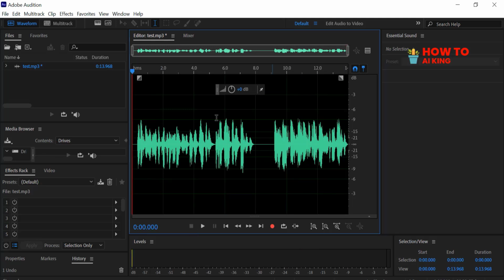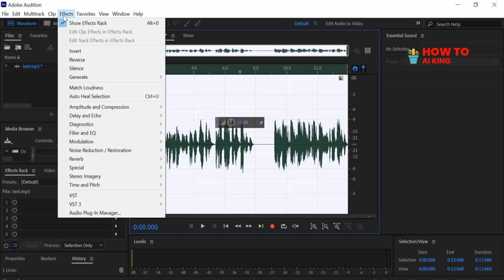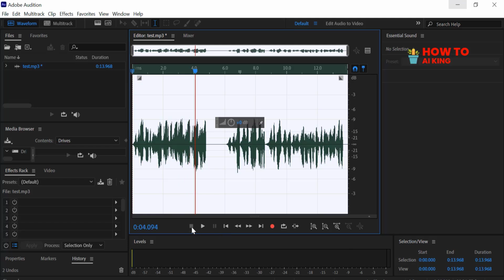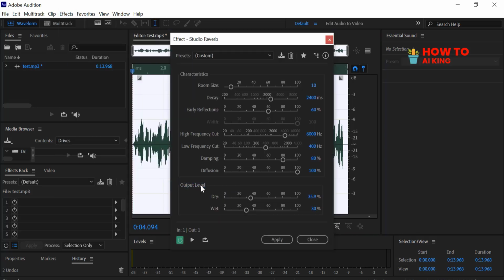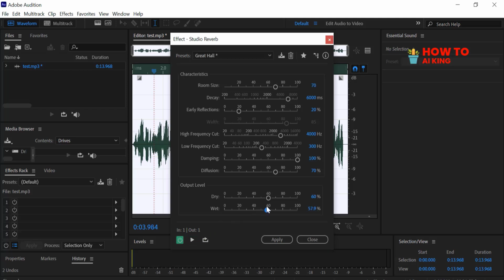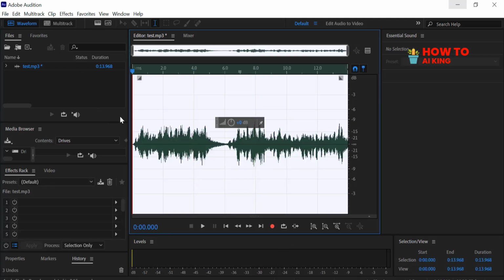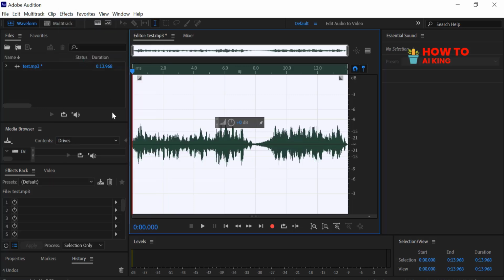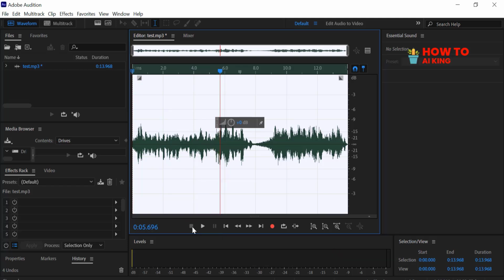How to Make a Ghost Voice in Adobe Audition (Easy Tutorial)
Learn exactly how to create a spooky Ghost Voice Effect in Adobe Audition! In this tutorial, I show you the professional "Reverse Reverb" technique that makes your voice sound like a spirit from a horror movie.

This effect is perfect for Halloween videos, gaming, or short films.

👻 In this video, you will learn:
• How to record and prep your audio for effects
• The secret "Reverse" trick for spectral sounds
• Best settings for Studio Reverb (Great Hall)
• How to mix the wet/dry signal for maximum scare factor

Want to learn more about how to make the most of adobe audition?

Howtoaiking